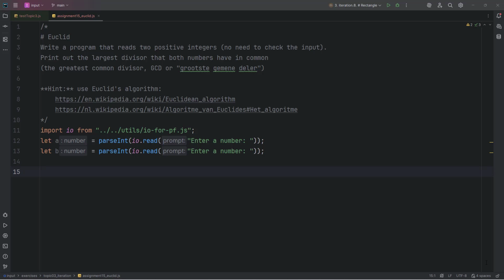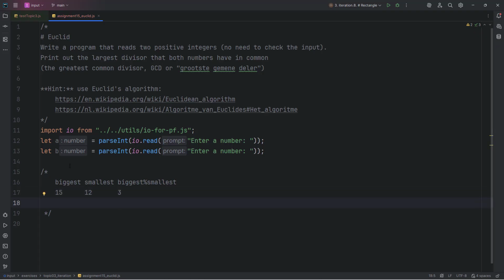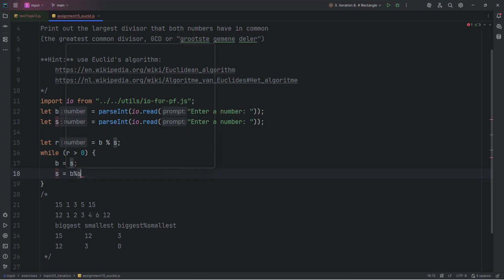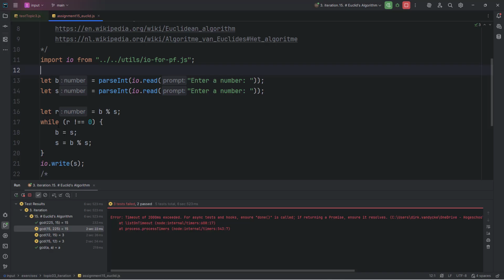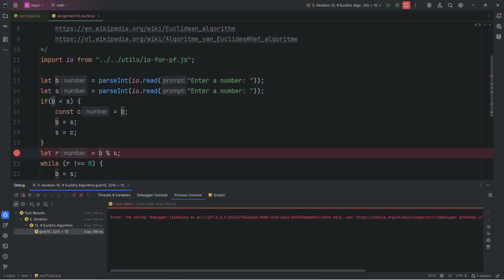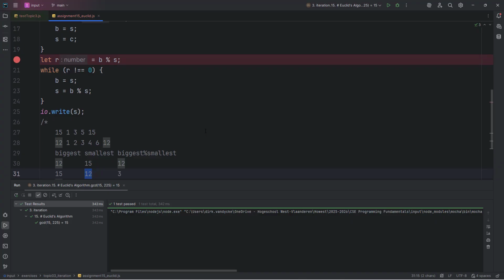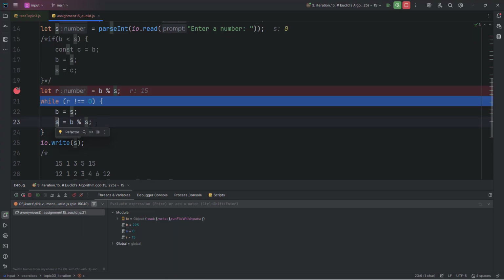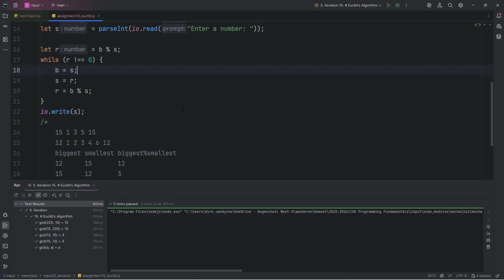Topic 03 Assignment 15 Euclid's algorithm